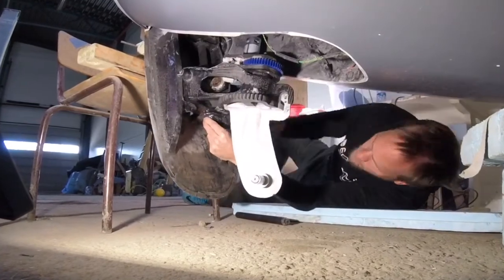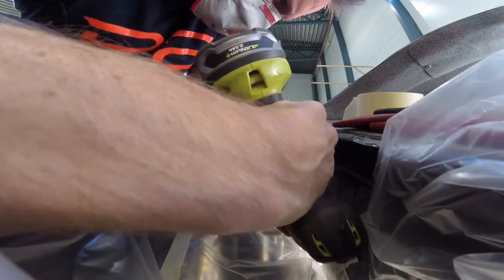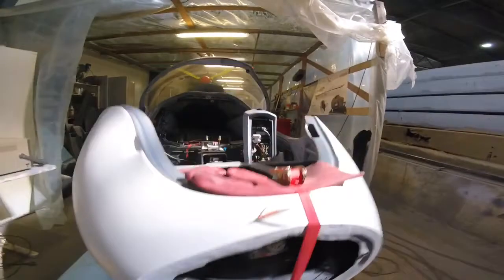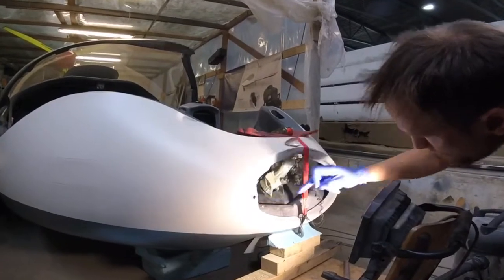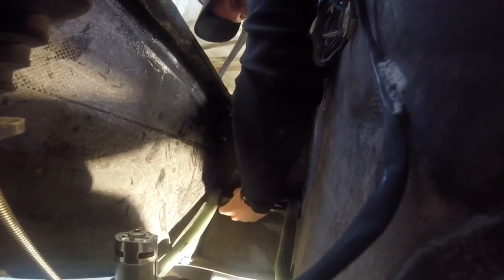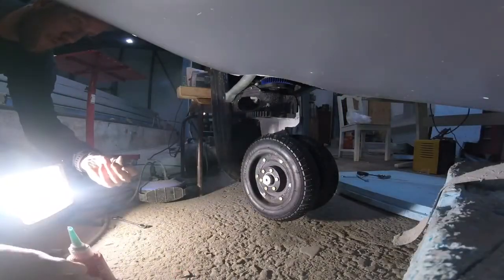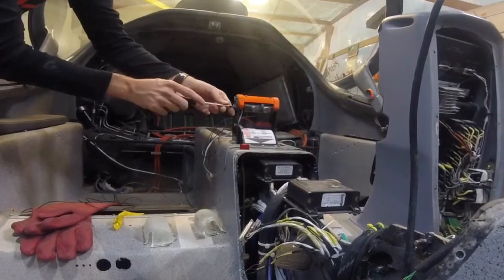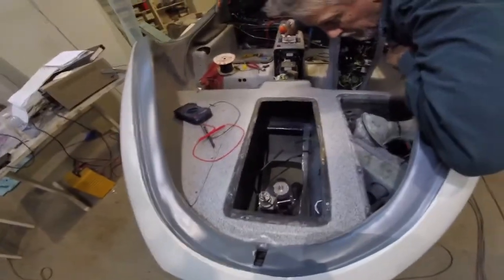Drive unit complete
The new nose gear drive unit was finally put in place and the forward bulkhead modified to fit the drive motor. With the nose gear back on we can progress toward first ground taxi tests.